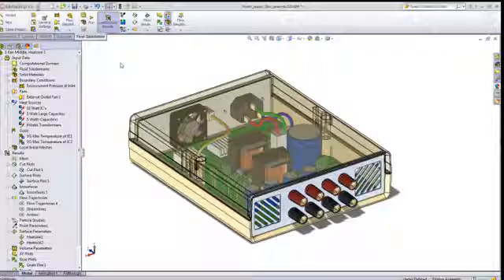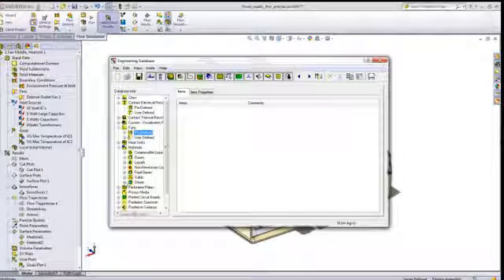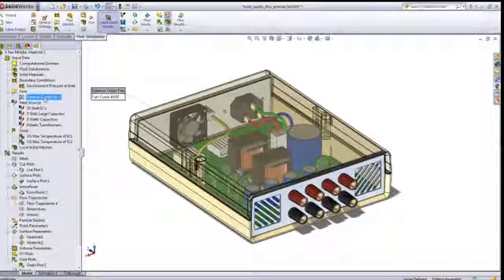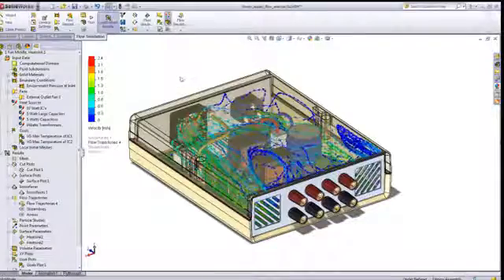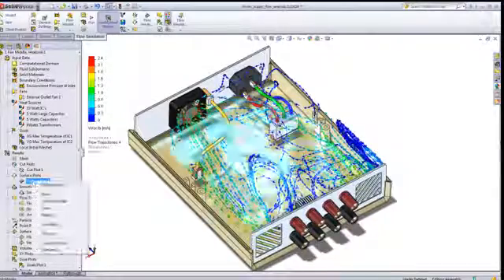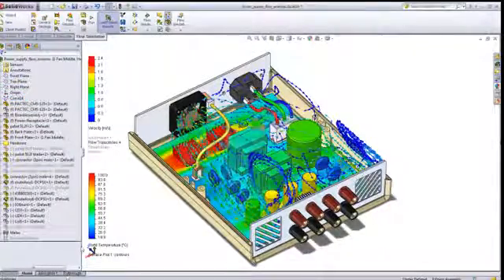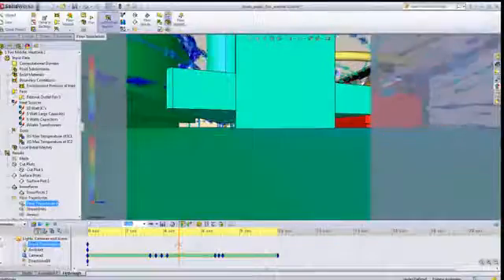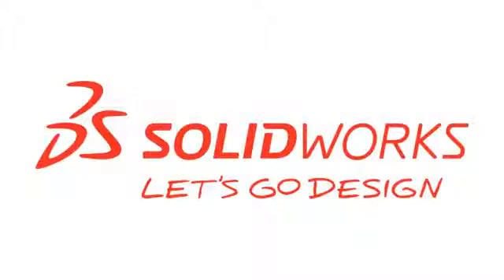Dont forget to vent your design!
Take deeper look at electronic enclosures in SOLIDWORKS Simulation Flow Electronic Cooling Module.